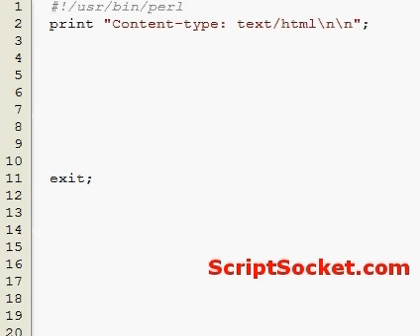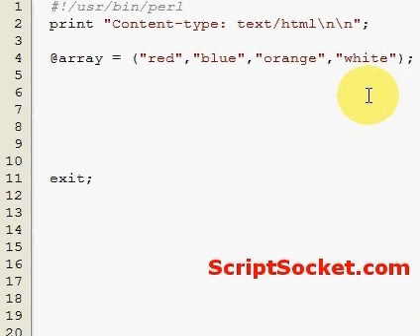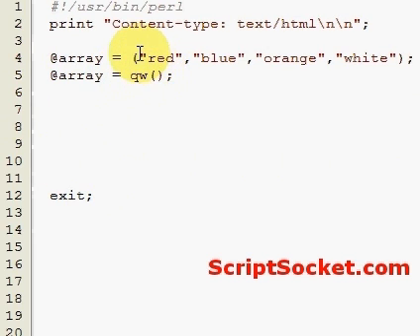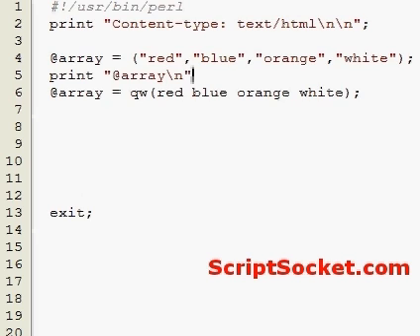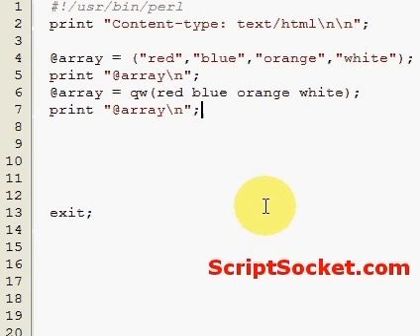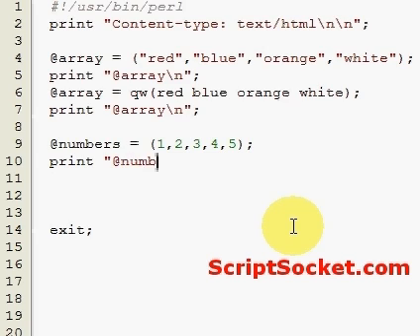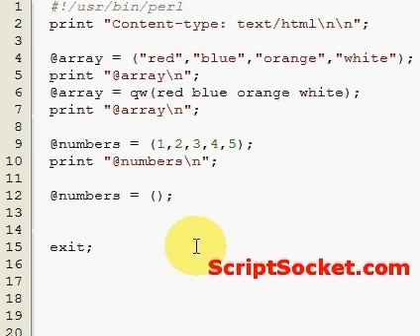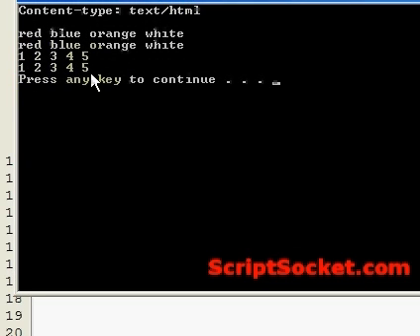Perl Tutorial 7 - Array Tips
Part 7 of the Perl Tutorial offers a few tips and shortcuts for creating arrays. South America Photo Map (Free Android App)